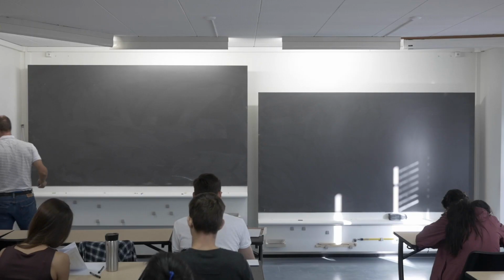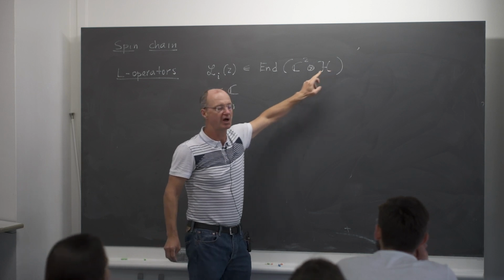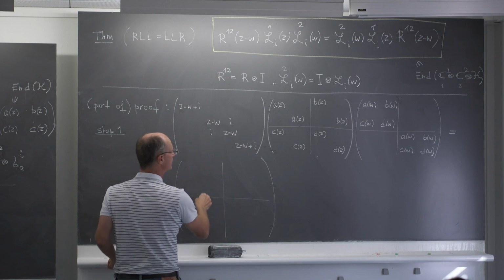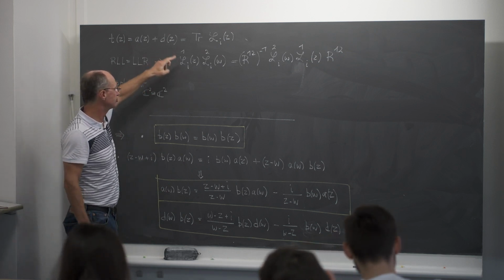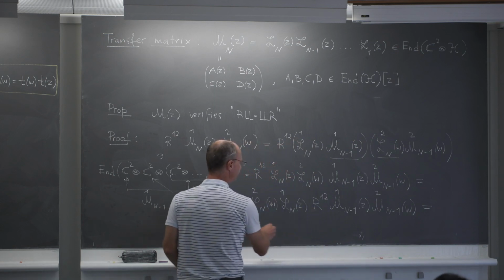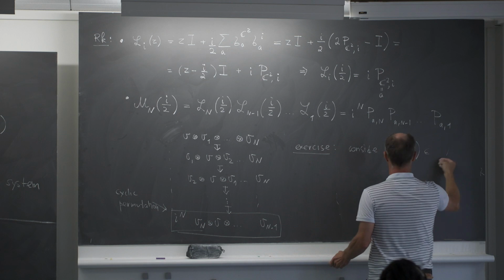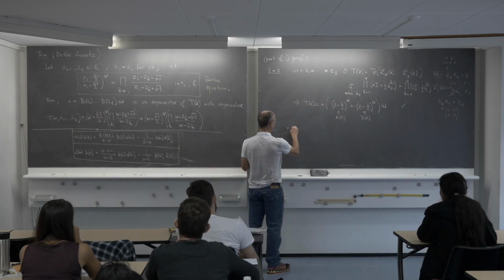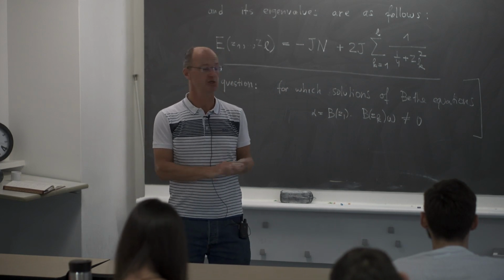NCCR SwissMAP - Quantum Mechanics For Mathematicians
Quantum Mechanics For Mathematicians by Prof. A. Alekseev (14 oct. 2019)